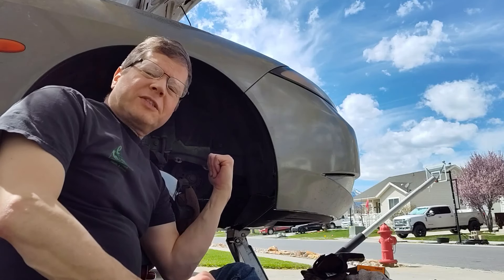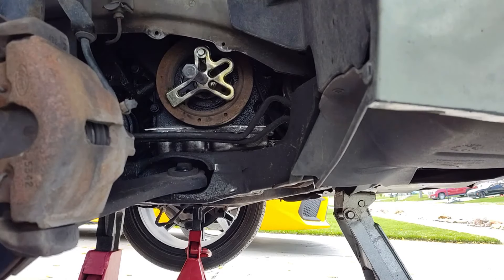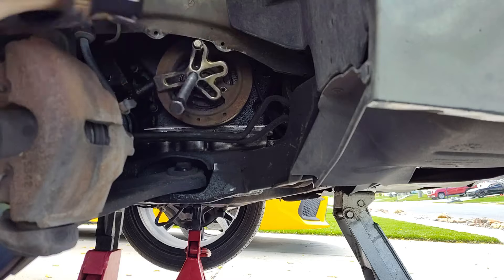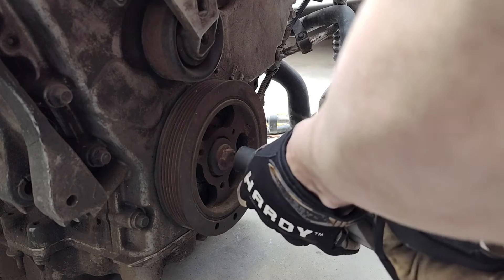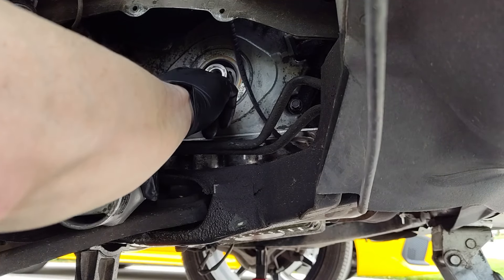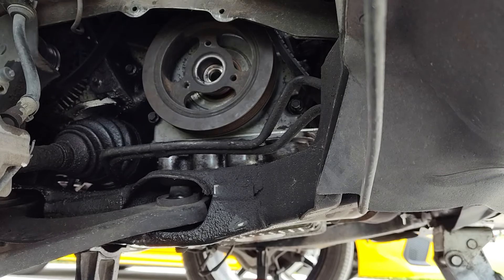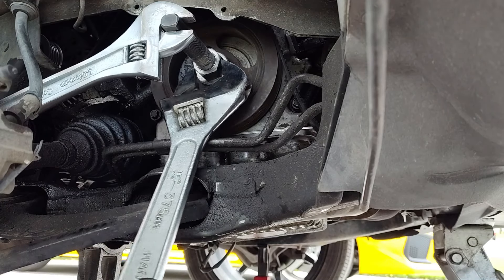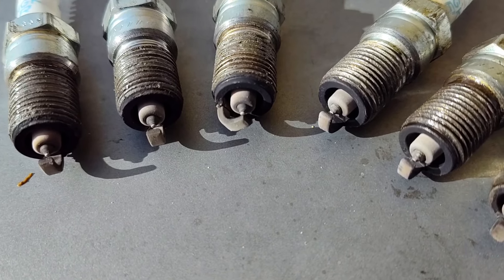Front Crankshaft Seal Replacement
This is on a 1999 Mercury Cougar 2.5L V6 - the same engine as the Ford Contour V6.
Oil was leaking out the front crankshaft seal and dripping onto the exhaust. It was no fun to breathe those fumes.
This job isn't very difficult. It just requires a special tool to remove and install the crankshaft pulley.
I decided that I was going to use my old crankshaft pulley from the old engine that already had a speedi-sleeve installed, just in case. I did that repair before I got into doing YouTube videos, and it's on my old blog